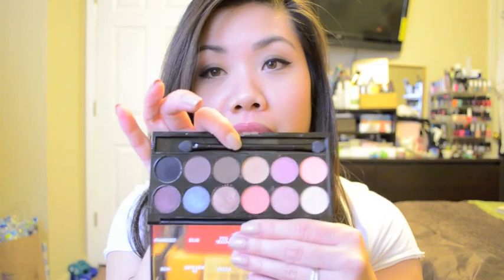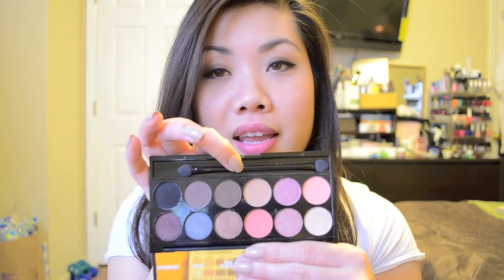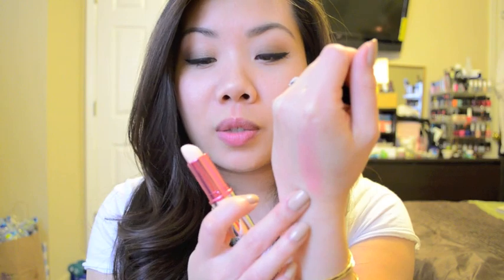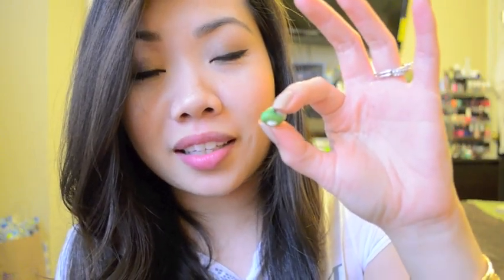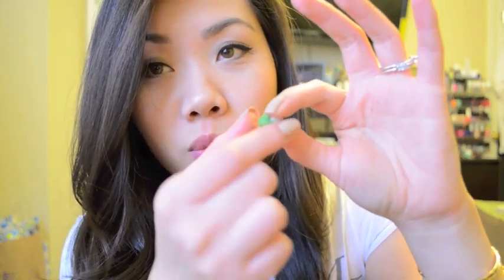February 2013 Favorites - Makeup & Munchies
Please "like" if you'd like to see more of these videos =)

try codes GCM166YD or HGF2M9FD